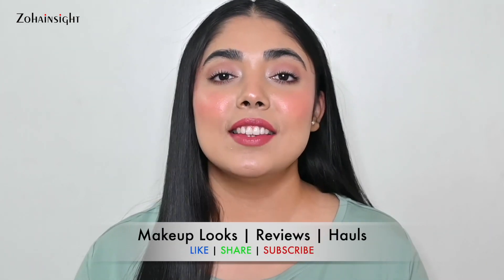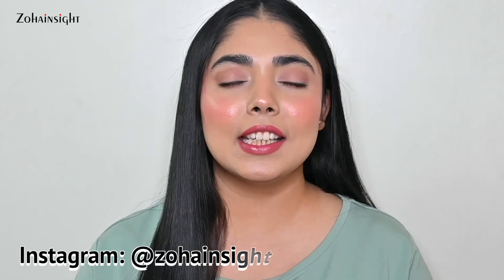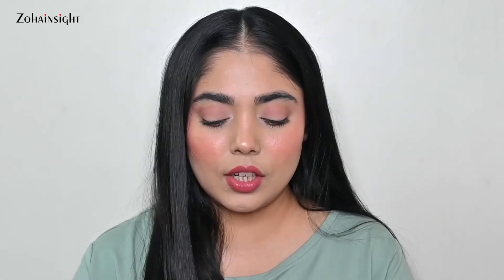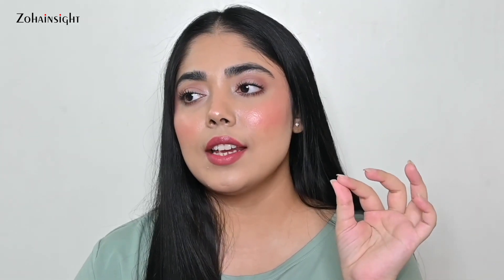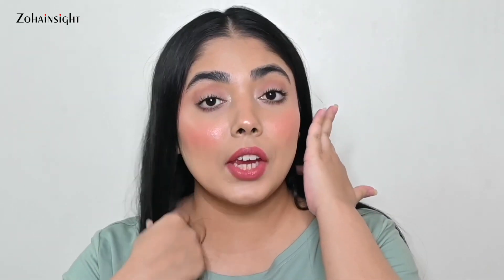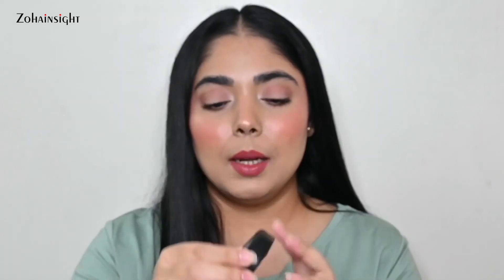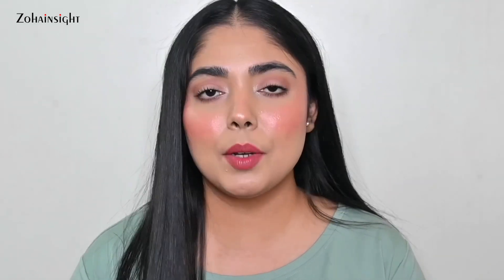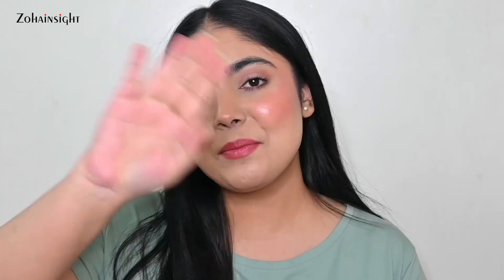BLUSH, BRONZER, HIGHLIGHTER Top Recommendations ​⁠@Nykaa Pink Friday Sale 2023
Nykaa’s Beauty Verse

⬇️ Video Recommendations